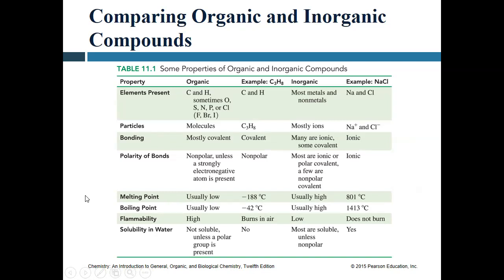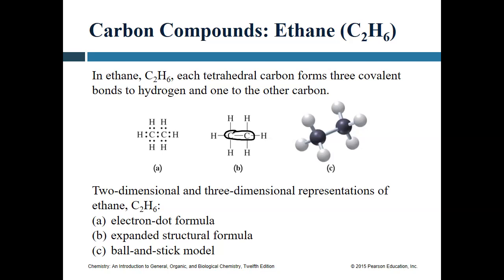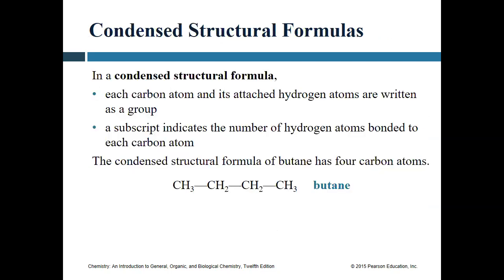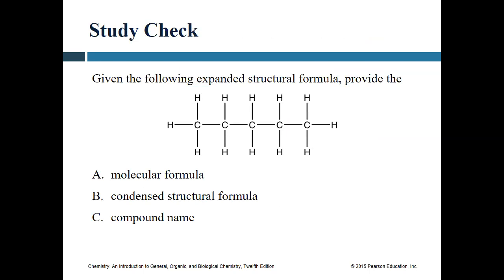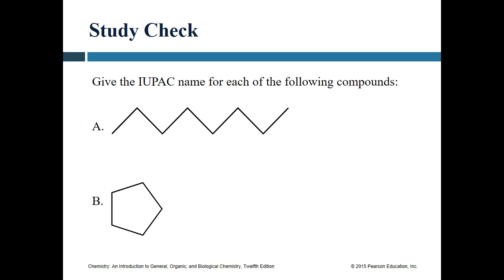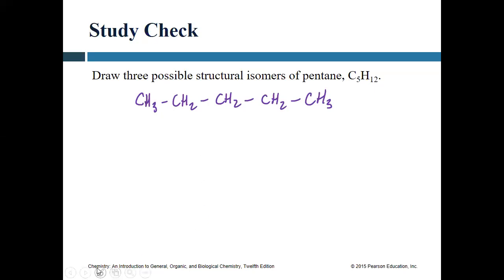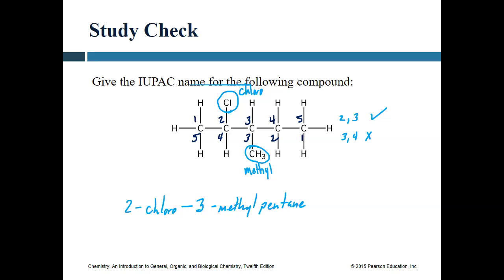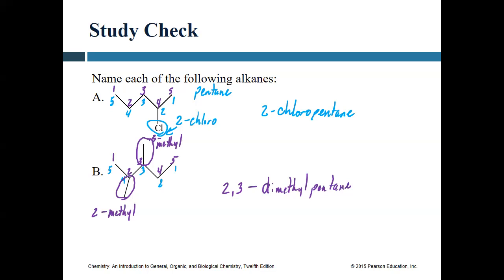Chapter 11, part 1: How do you name alkanes?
In this video, we go over what alkanes are and how to name them.  We also discuss the different ways hydrocarbons can be drawn (structural formulas, condensed formulas, skeletal drawings) as well as what isomers are and how to draw them.